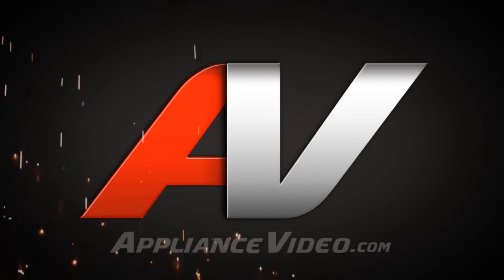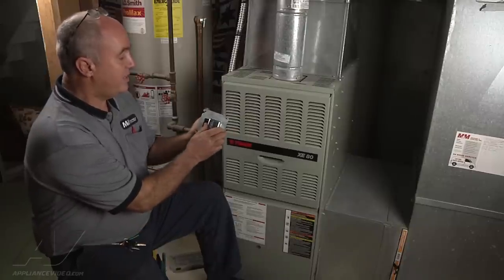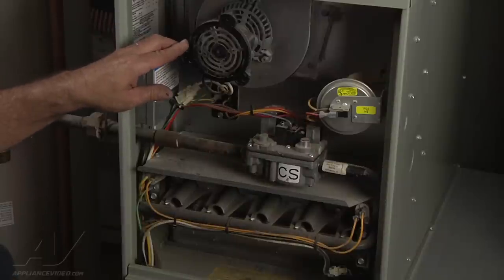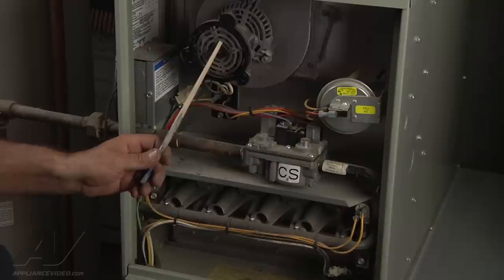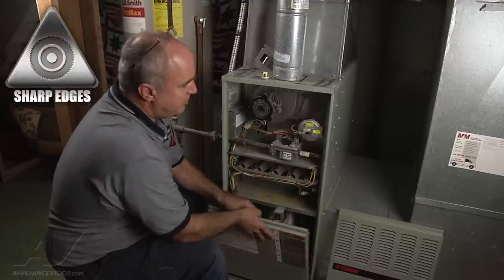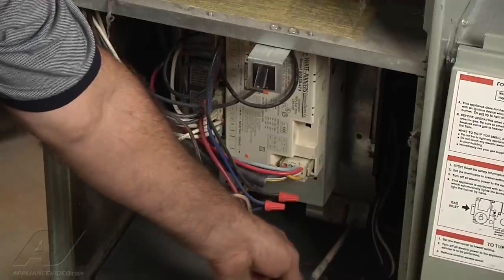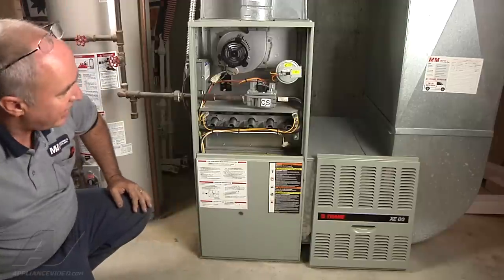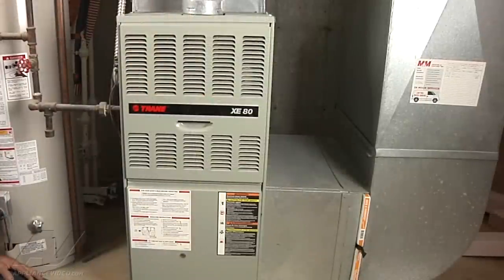Furnace Diagnostics & Troubleshooting - Motor, switches, wiring & much more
How to check and maintain a Trane furnace.
Fisher & Paykel
General Electric, G.E., Hotpoint, RCA, Electrolux, AEG, Frigidaire, Crosley, Coldspot,  D&M, Gibson, Kelvinator, Tappan, Westinghouse, Molteni,   Okeefe and Merritt, Fedders, Signature,
L-G
Samsung
Kenmore ,LG, Whirlpool, Electrolux
Speed Queen, Amana